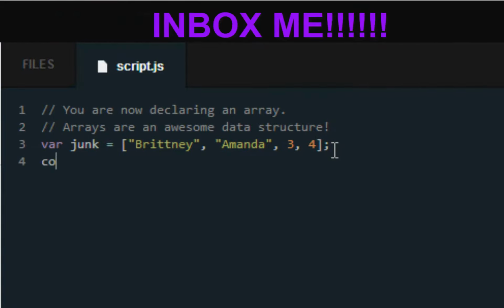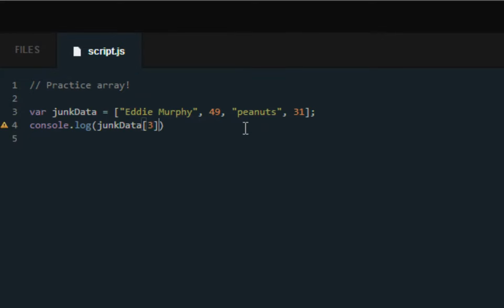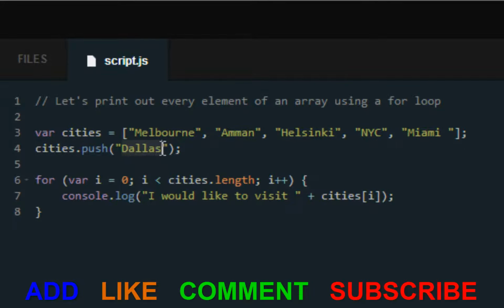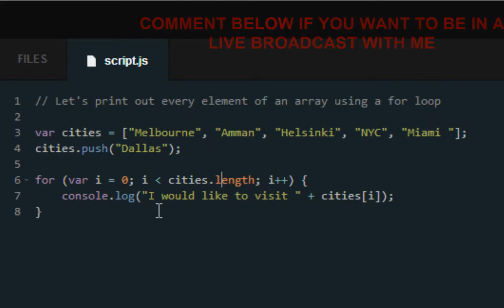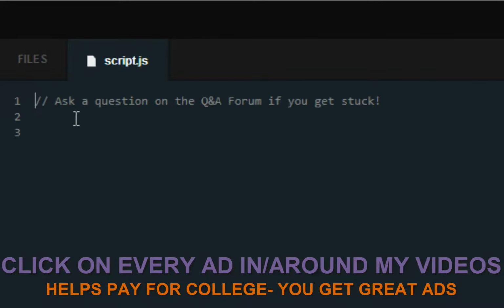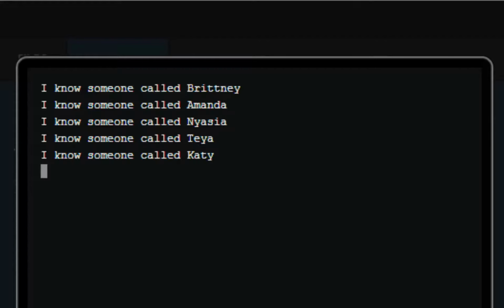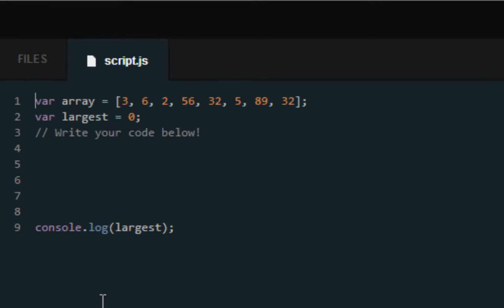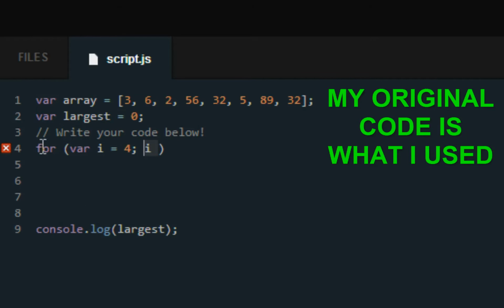Codecademy Javascript 2013 Arrays and Loops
Learning how to loop through arrays with Codecademy.